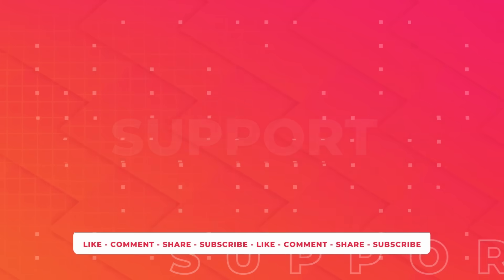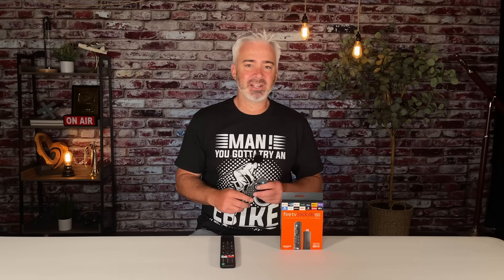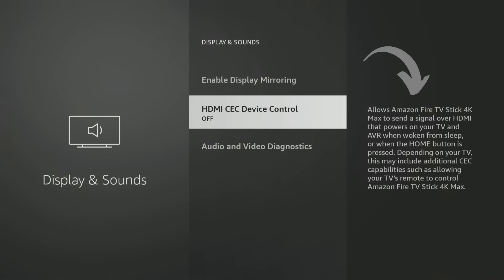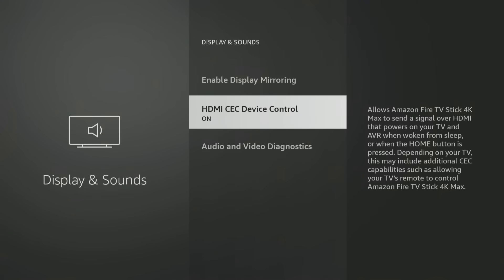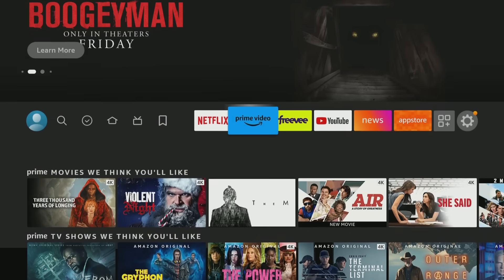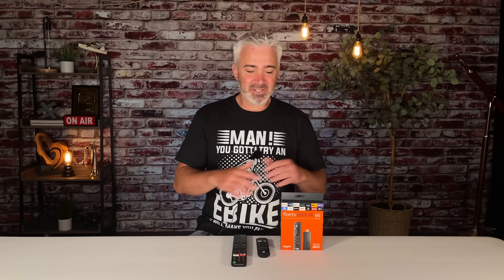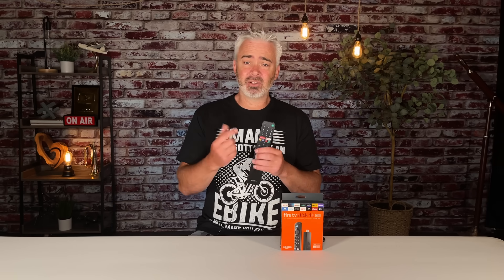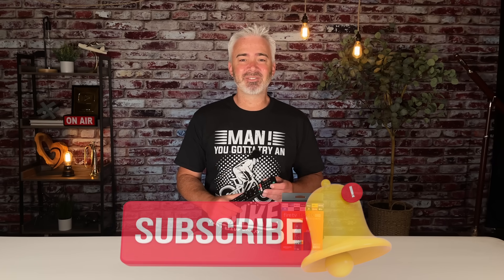👉 FIRESTICK REMOTE NO LONGER NEEDED!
UNIVERSAL REMOTE OPTIONS:
SofaBaton X1
Logitech Harmony

Those are ones that I've used and like. There are cheaper options. Any universal remote will work for most functions. I would try the remote you currently have first. Might do the trick.